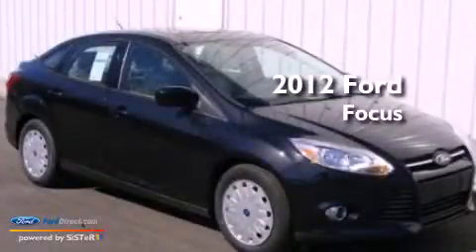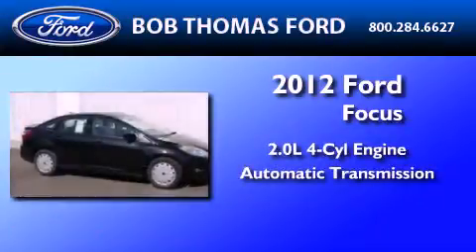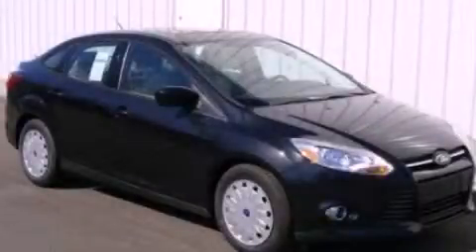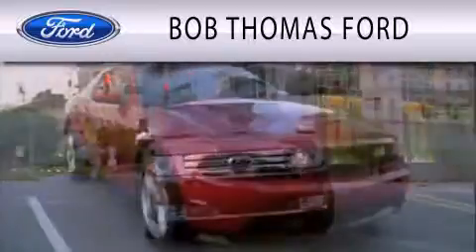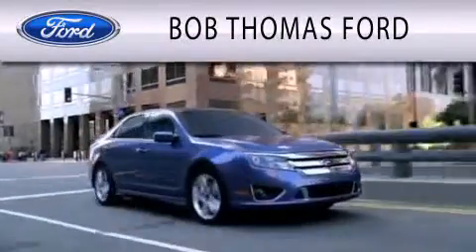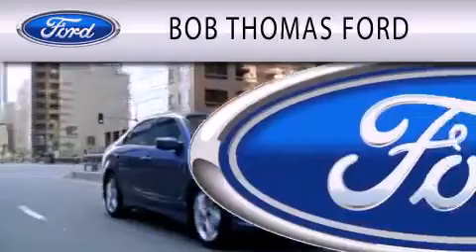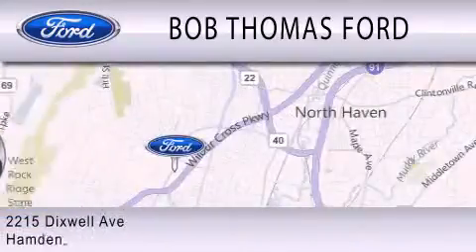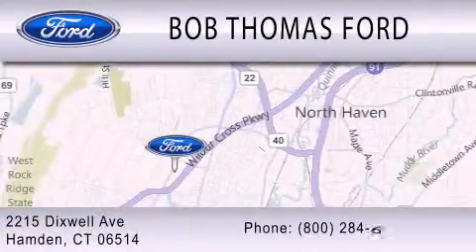2012 Ford Focus Hamden CT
Year : 2012
 Make : Ford
 Model : Focus
 Engine : 2.0L I4 16V GDI DOHC FLEXIBLE FUEL
 Trans . : 6-SPEED AUTOMATIC
 Exterior : TUXEDO BLACK METALLIC
 Miles : 2
 Interior : MED LT STONE
 Stock : 2226